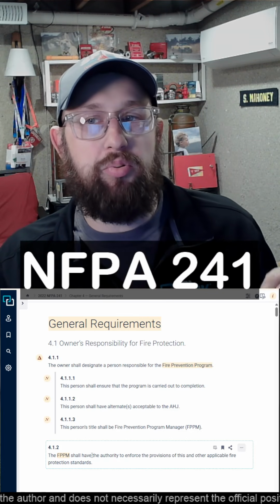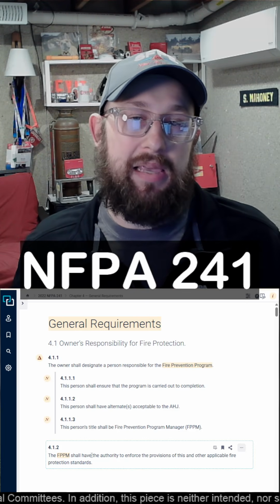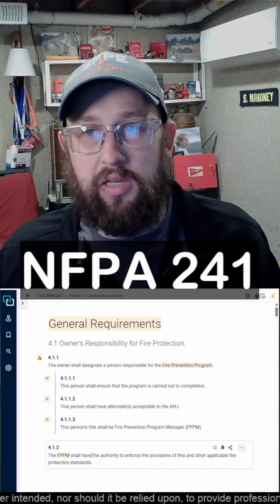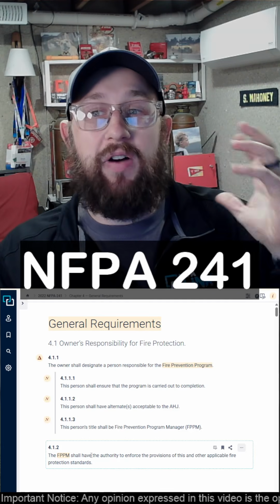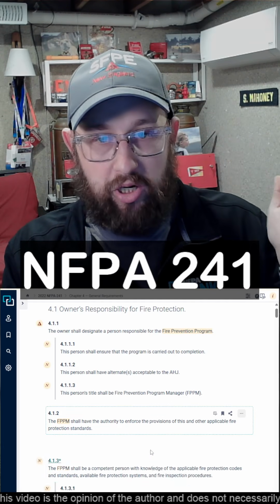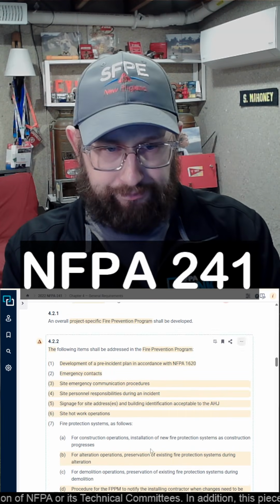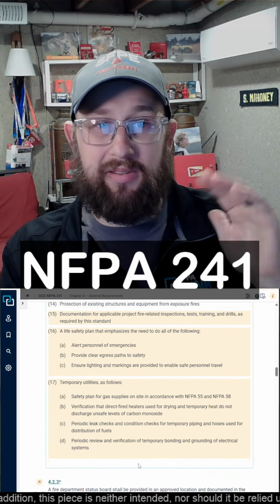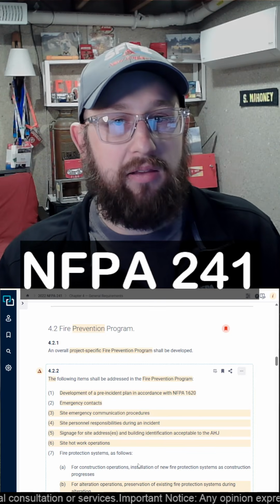What is a Fire Prevention Program? Fire Prevention in Construction Explained | NFPA 241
Did you know NFPA 241 requires every construction project to have a designated person responsible for the fire prevention program?

You might hear it called a 241 Plan, fire safety plan, or fire safety program — different names, same goal:
✅ Prevent fires before they begin.

NFPA 241 requires the plan to cover 17 key items, including:

🔥 Hot work
🚧 Site security
🧯 Housekeeping
🚨 Fire department access
🗑️ Waste disposal

This isn’t just a piece of paper — it’s about having a proactive strategy in place before construction begins.

📘 Learn more about construction fire safety:
🔗 NFPA Construction Safety Resources

▶️ Watch an NFPA LiNK video on this topic:
🔗 NFPA LiNK YouTube Video

Important Notice: Any opinion expressed in this video is the opinion of the author and does not necessarily represent the official position of NFPA or its Technical Committees. In addition, this piece is neither intended, nor should it be relied upon, to provide professional consultation or services.